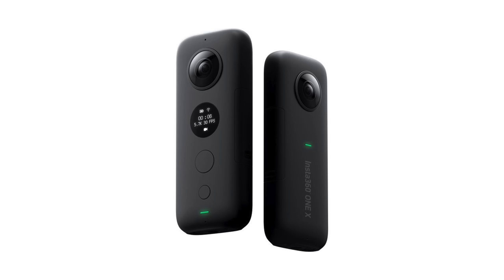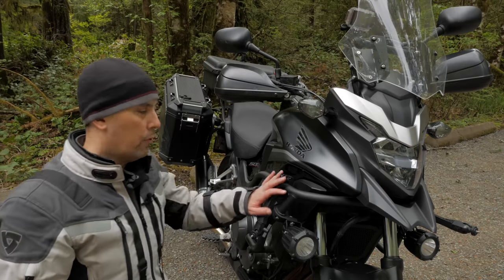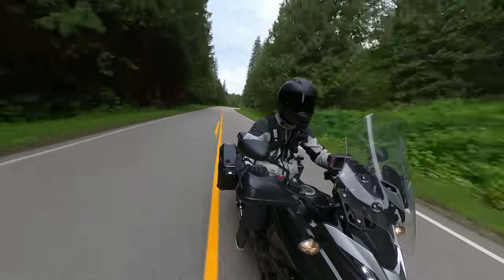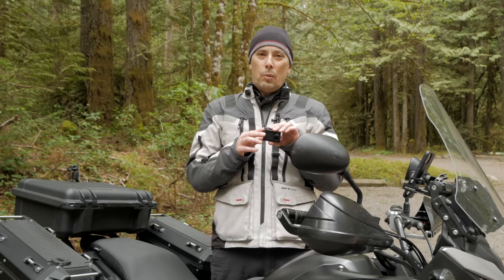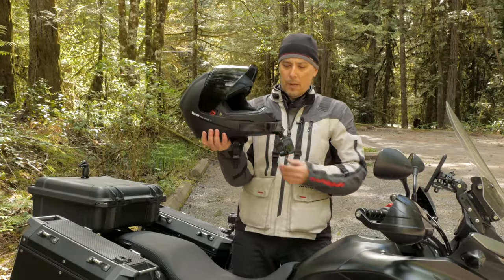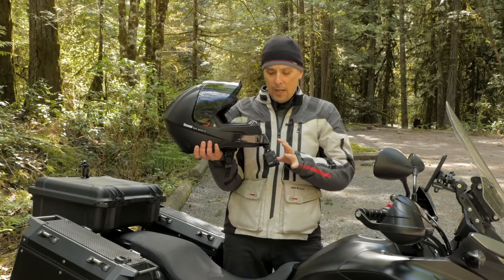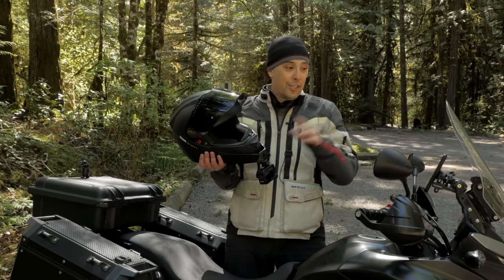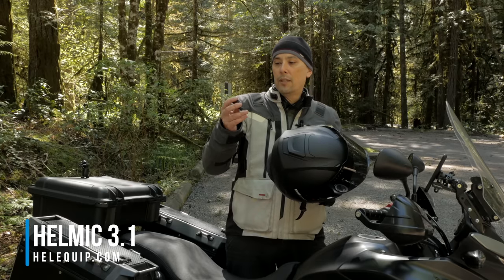How I Film My Motorcycle Adventures With Multiple Cameras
In this video I will cover how I motovlog with multiple cameras and how I got all the different angles on my motorcycle trip.

Here's the full list of the cameras I used for filming.

Cameras:

• Garmin VIRB Ultra 30 x 3
• Insta 360 One X2
• Panasonic G85
• Skydio 2

Gear:

• POV Gear Selfiestick
• 360 FLY Selfiestick
• PROSHOT Helmet Mount
• Helmic 3.1 microphone